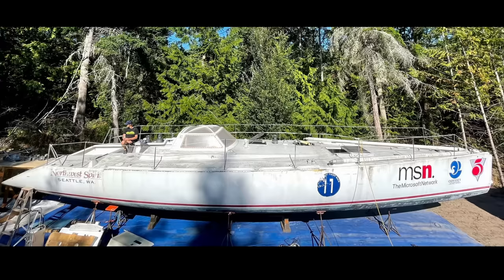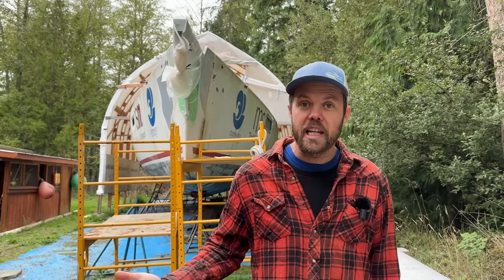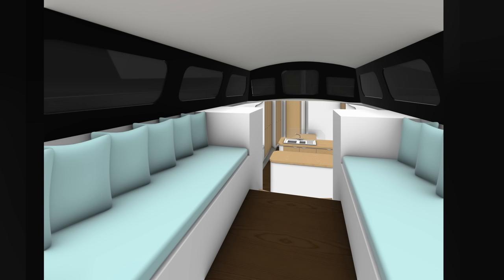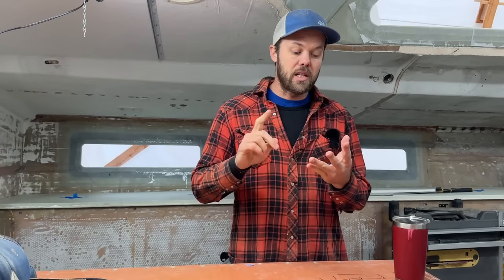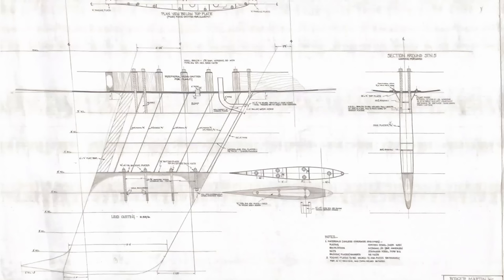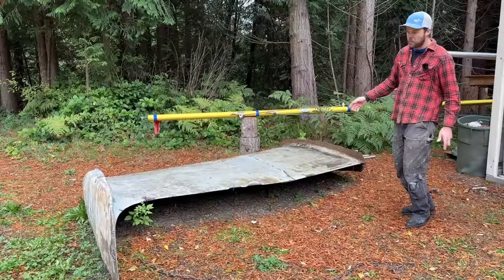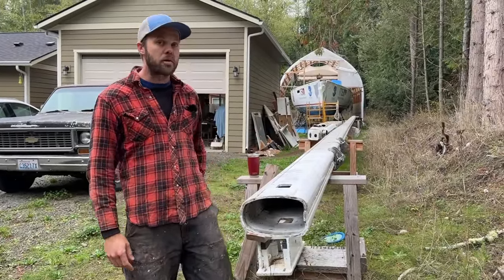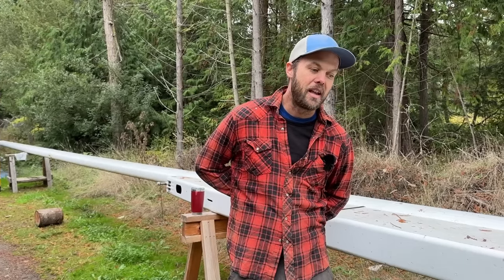EPISODE 100: The State of the Duracell Project; Where we've been, where we're going, and AMA...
Our channel is made possible by our Patrons. We are so grateful.